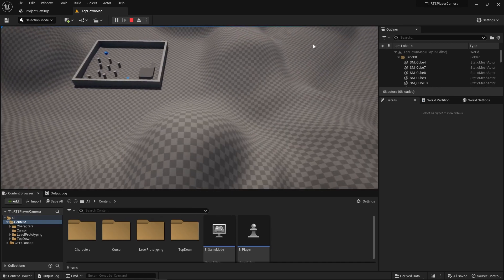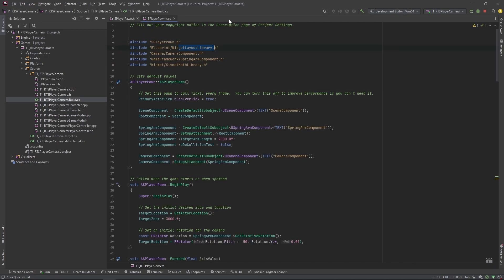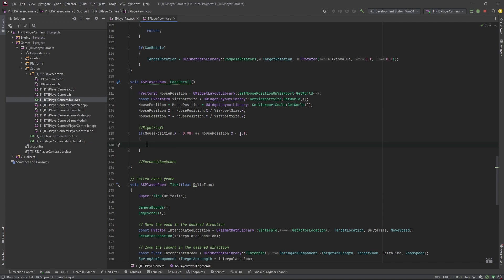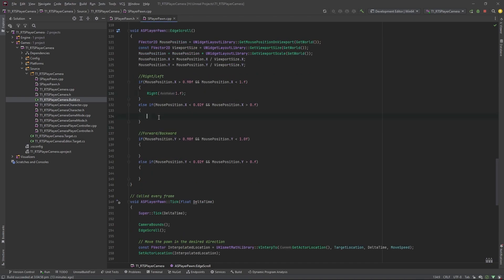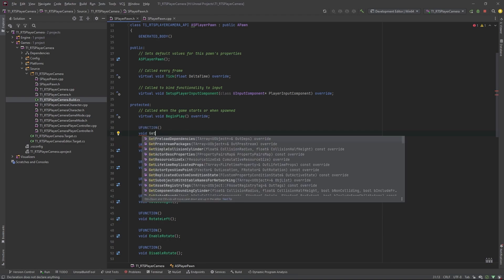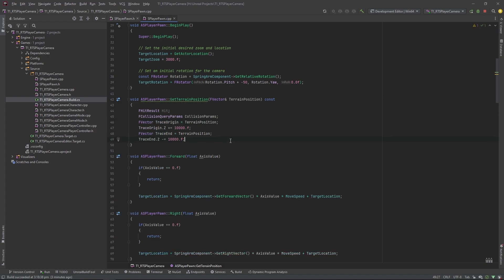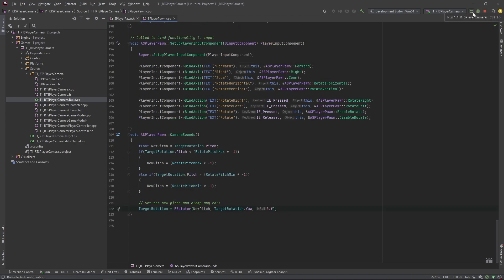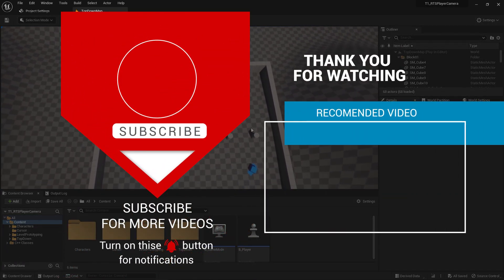RTS Edge Scrolling and Camera Terrain Mapping in Unreal Engine 5 C++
Hello Everyone! In this video, we add to our RTS Player Camera with edge scrolling and terrain mapping as we move. Short but sweet.